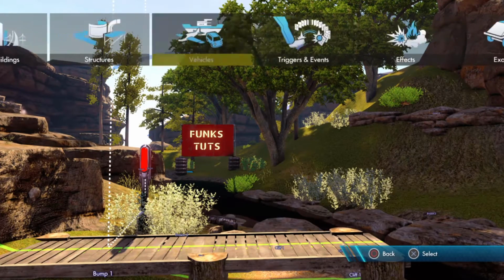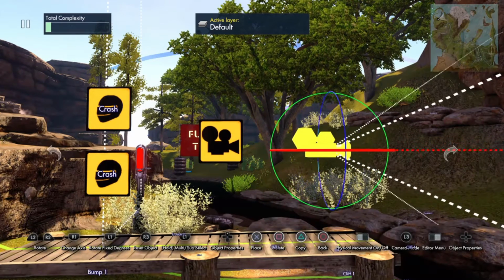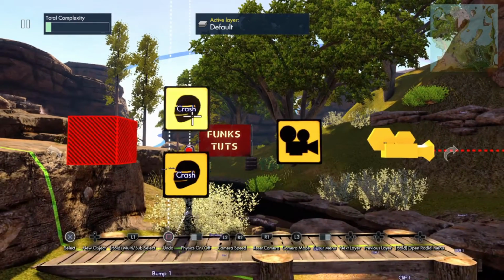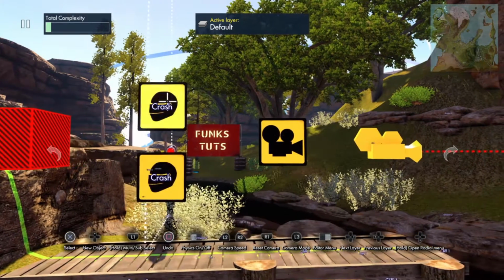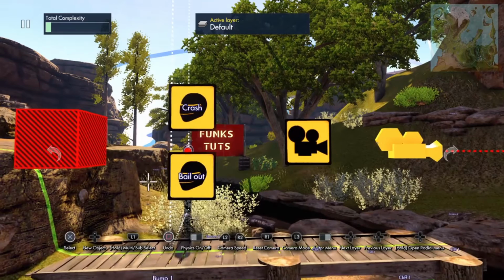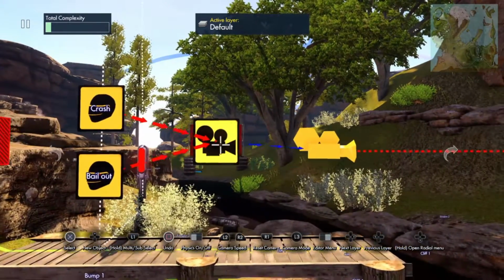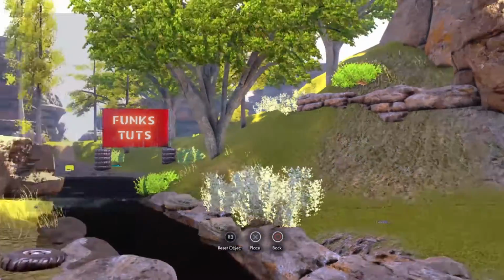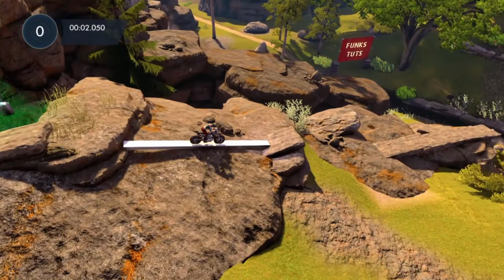Trials Fusion Editor tutorial how to make a Basic crash camera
Hi guys , this is a tutorial in how to create a crash come or custom camera for your trials track. This coincides with my How to build a trials track series and i will try and add tutorials that link to the specific tip element that i am giving in that series.

Trials Fusion Editor tutorial how to make a Basic crash camera will also be linked inside the how to build series with a link , providing people with easy access to this tutorial

Thanx for watching Trials Fusion Editor tutorial Basic crash camera

the funk